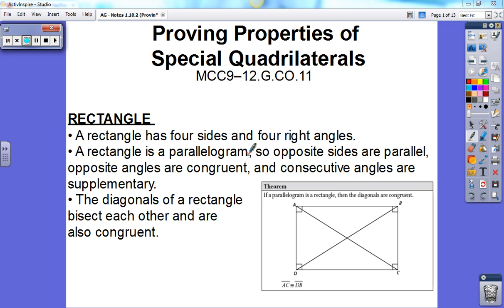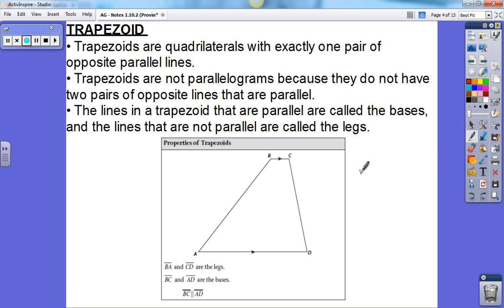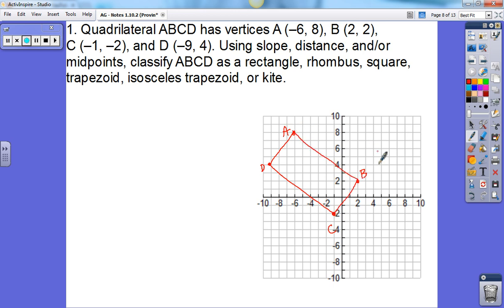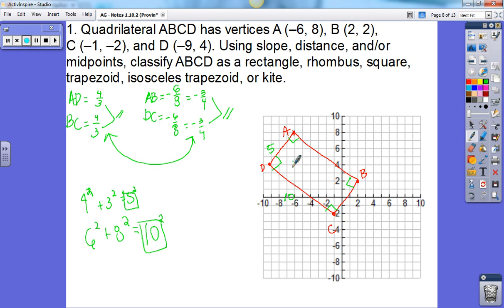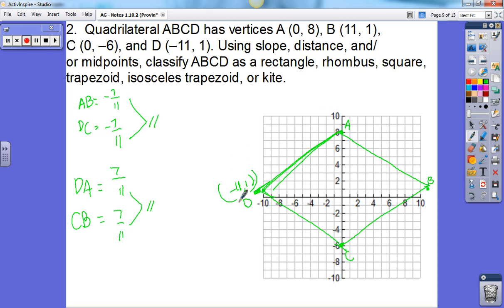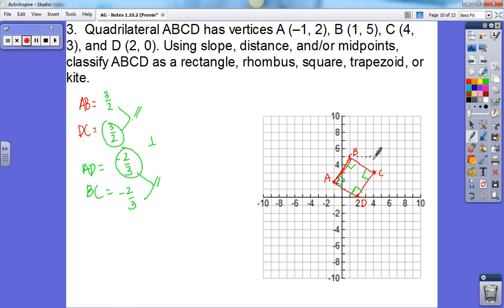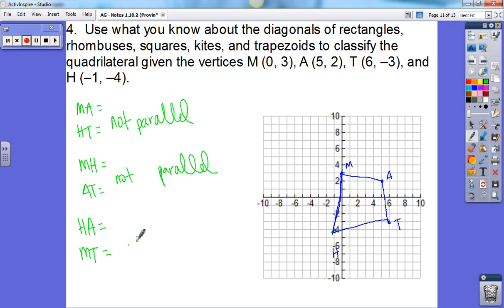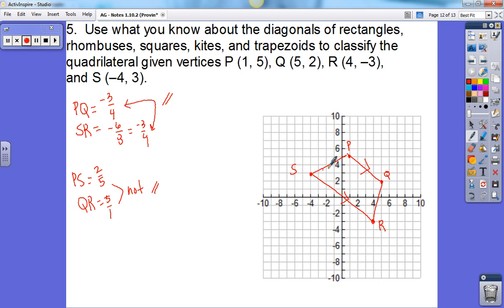AG - Video Notes 1.10.2 (Proving Properties of Special Quadrilaterals)